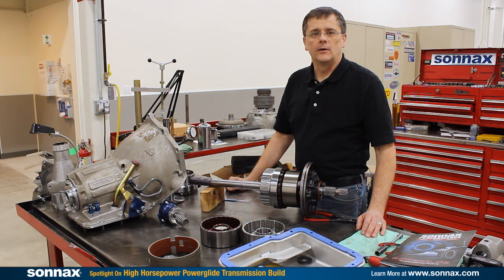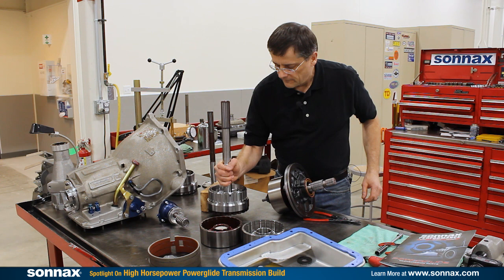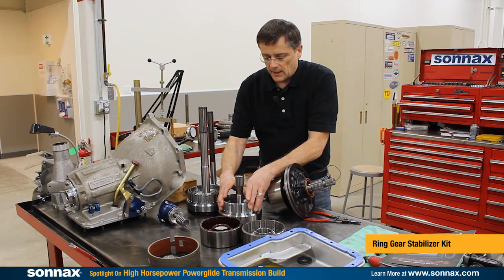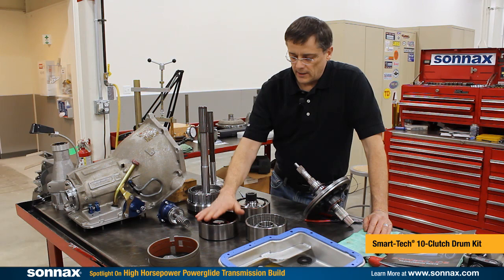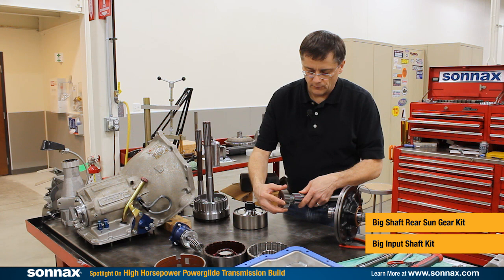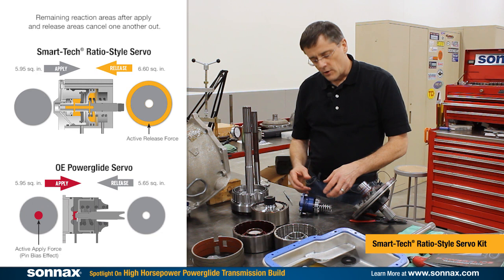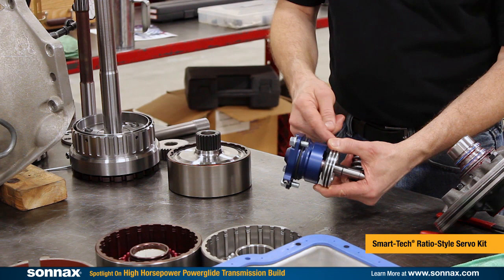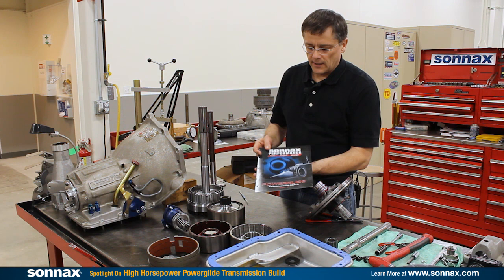Sonnax Powerglide Racing Transmission Rebuild - Get an Inside Look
Get an inside look at what goes into an elite Powerglide drag racing transmission with Sonnax High Performance Product Line Manager Gregg Nader. From shaft to servo, every part of this build has been customized for world-class performance that only Sonnax parts can deliver.

Note: The Powerglide oil pan kit has been discontinued since the release of this video and is no longer available.